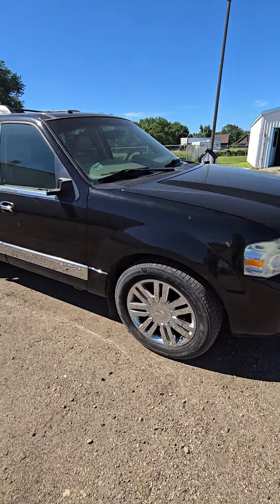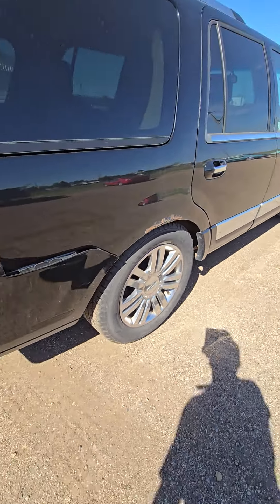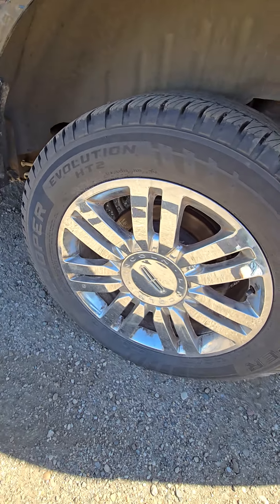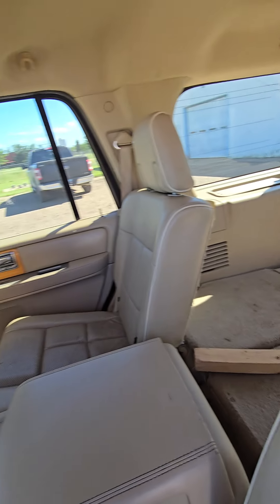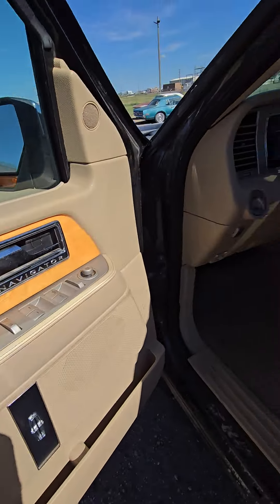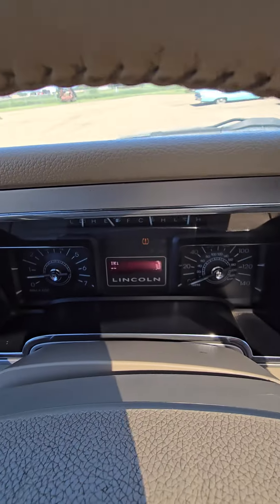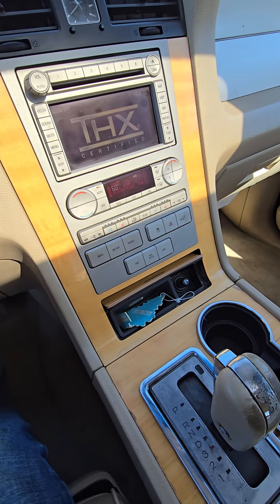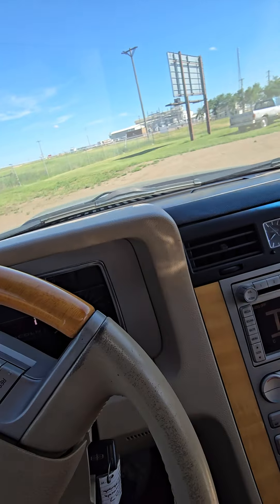07 Lincoln Navigator lender owned. July 9th online auction Huron SD. benmeyerauctions.com